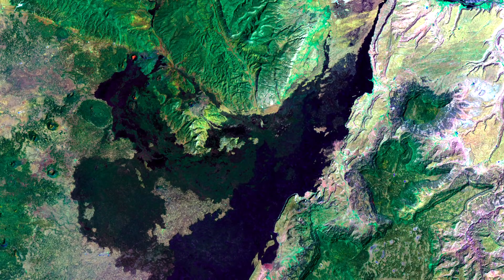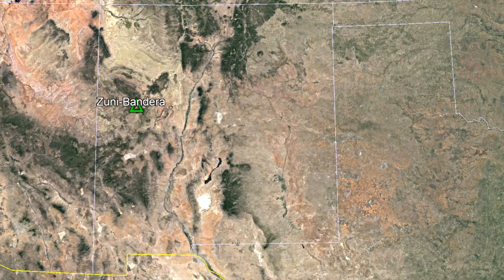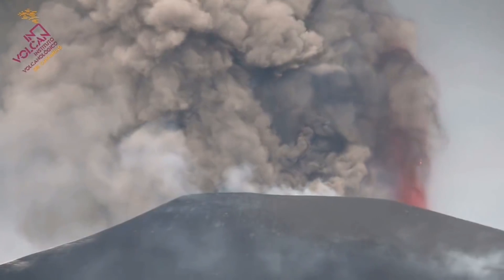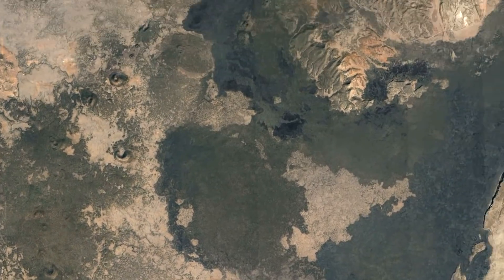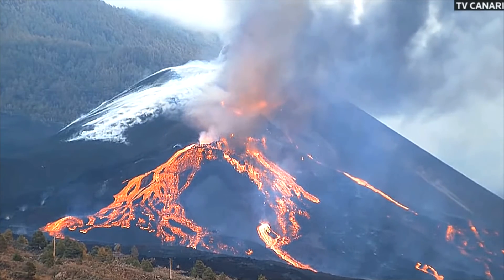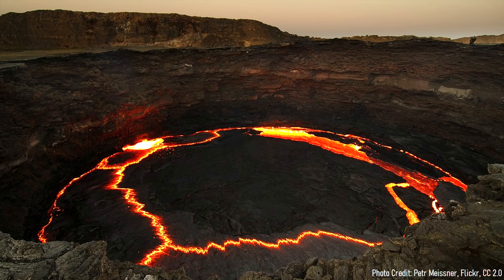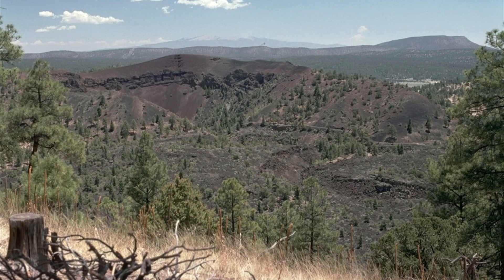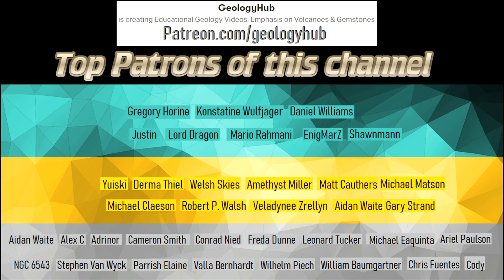The Active Volcano in New Mexico; Zuni Bandera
Within New Mexico is a vast darkened area adjacent to the town of Grants which as first appear to be burn scars from the area's frequent wildfires. Yet, they have a different origin. They are in fact young lava flows which originated from the most active volcano in the state of New Mexico. Known as the Zuni Bandera volcanic field, it contains dozens of cinder cones, lava flows, and shield volcanoes. It last erupted in 1170 BC, which sent a long distance lava flow into the town of McCarthys.

0:00 Lava Flows visible from Satellite
0:16 Zuni Bandera Volcanic Field
0:43 Geologic Setting
1:12 Geologic History
2:48 Cinder Cones Erupted Twice
3:18 Long Distance Lava Flows

Special Thanks: TV Canarias